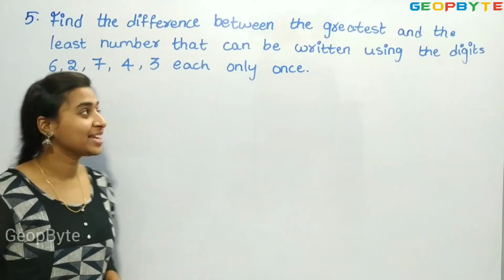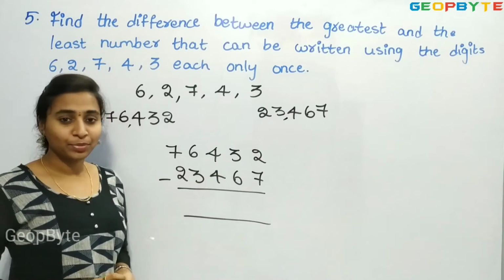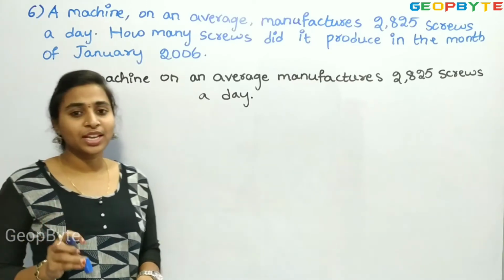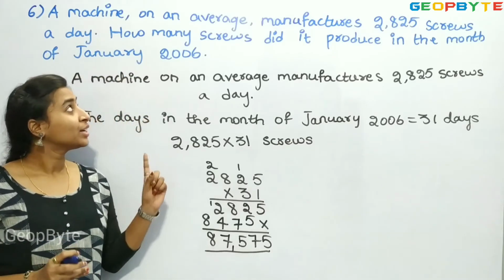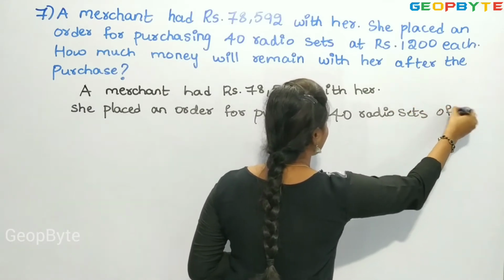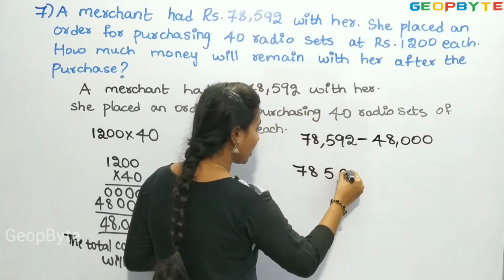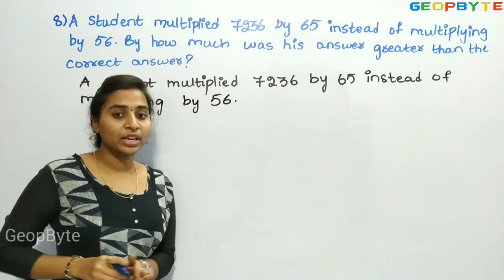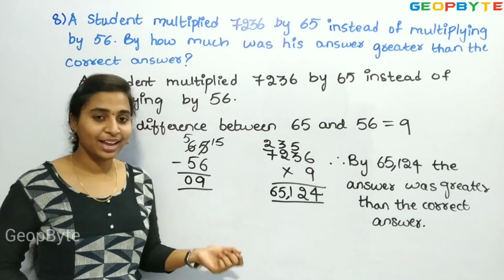Class 6 Maths | Chapter 1 – Knowing our Numbers | CBSE | NCERT | GeopByte | Part-14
Part-14

Timestamps:

00:00 Intro

 Outro